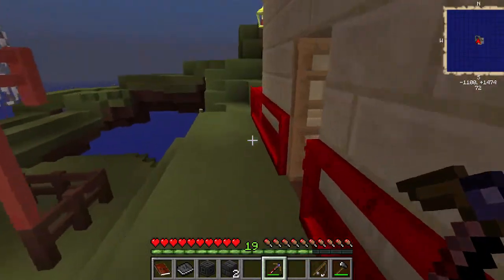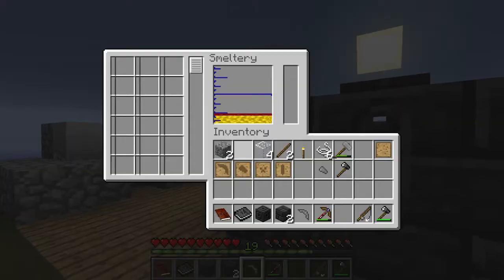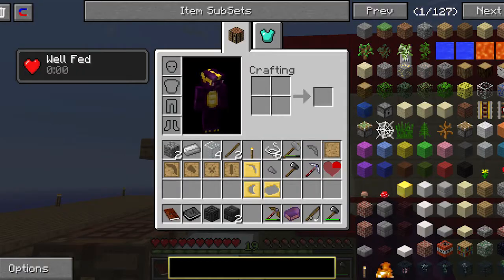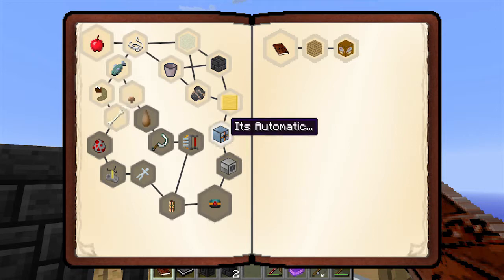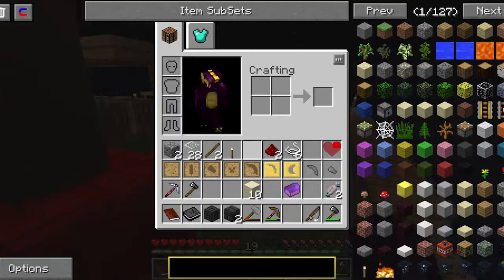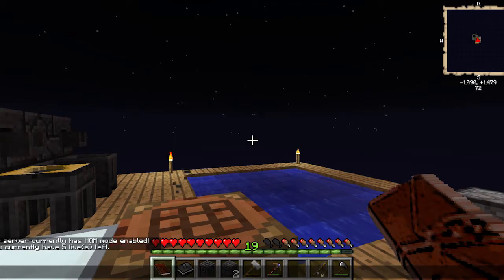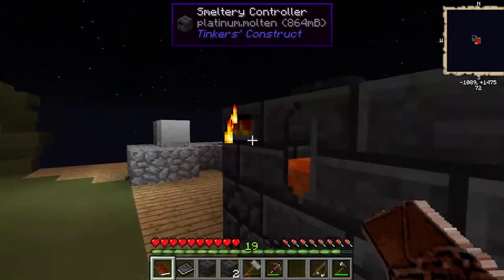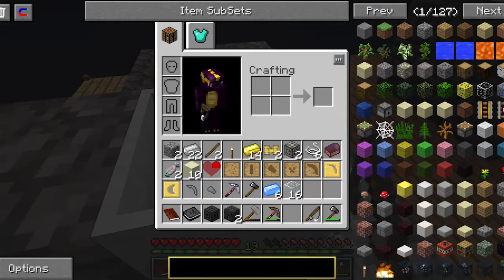Agrarian Skies - Episode 6 - I need Machines